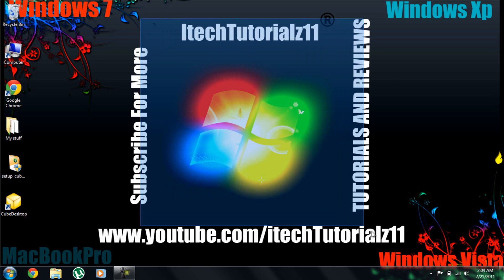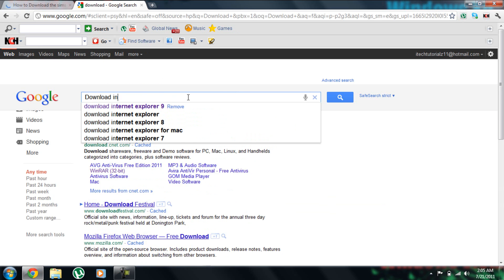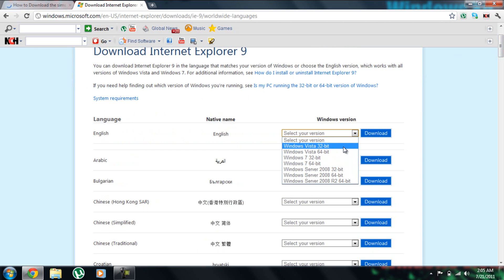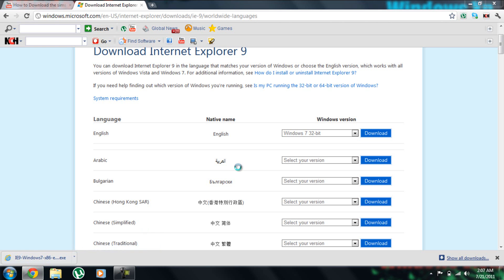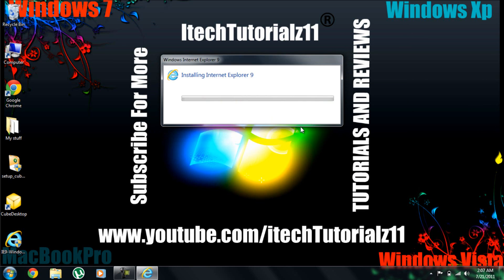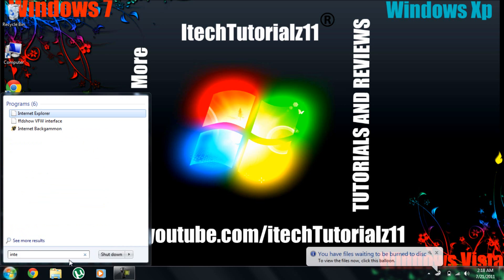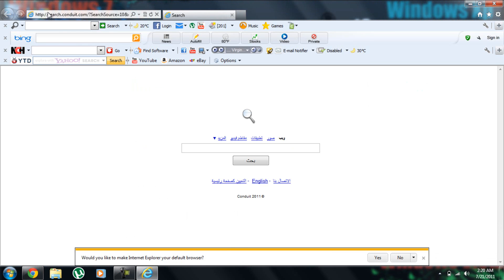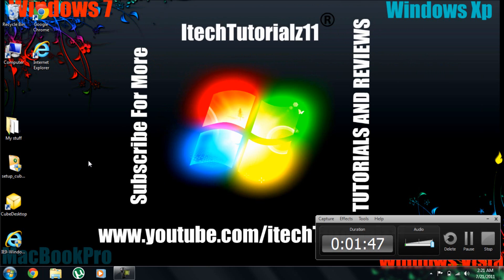How to Download Internet Explorer 9